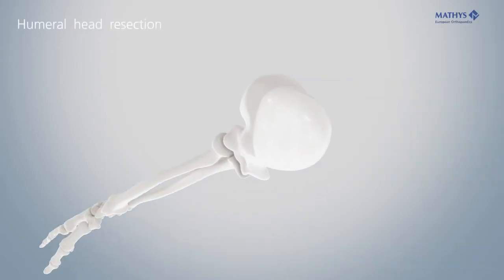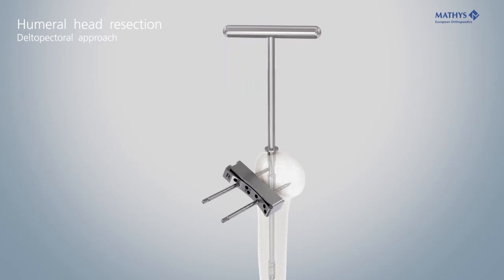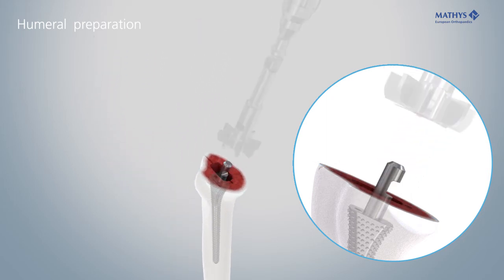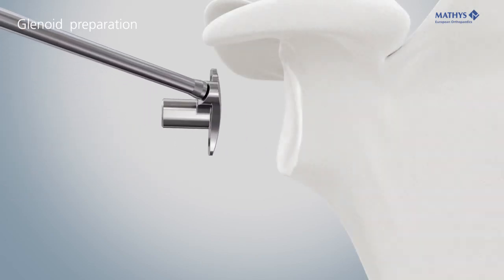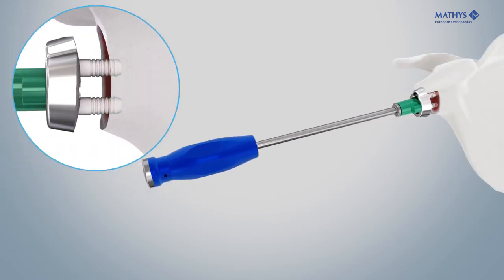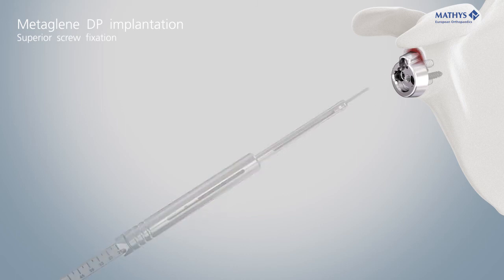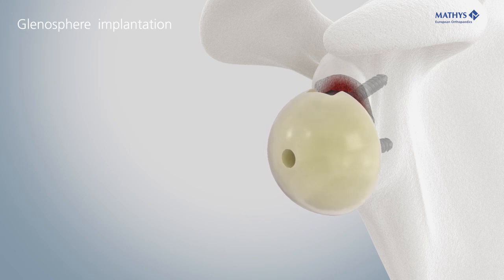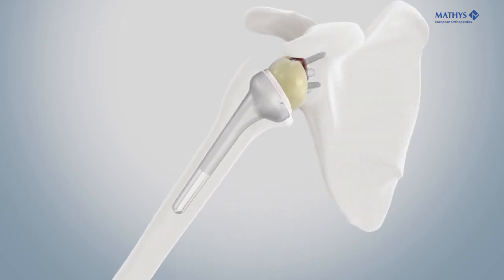Mathys: Affinis Inverse reverse shoulder prosthesis LC system with SMarT instruments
Animation Surgical technique Affinis Inverse reverse shoulder prosthesis LC system with SMarT instruments.